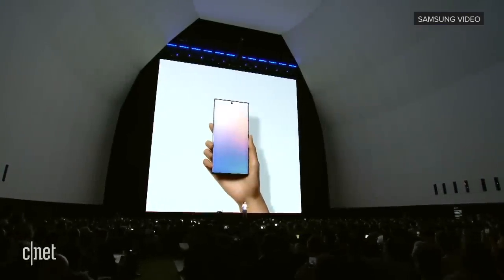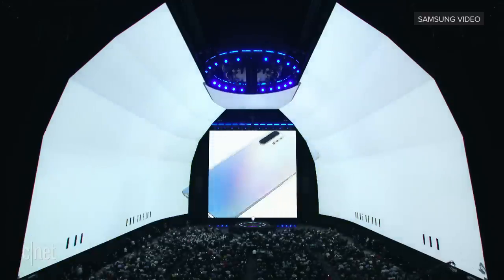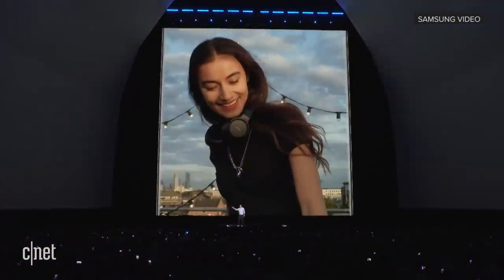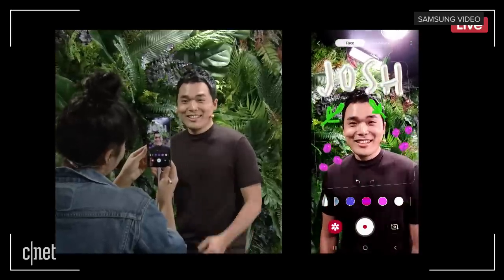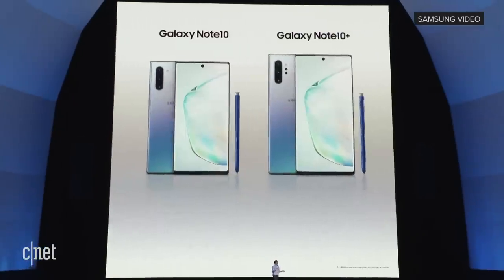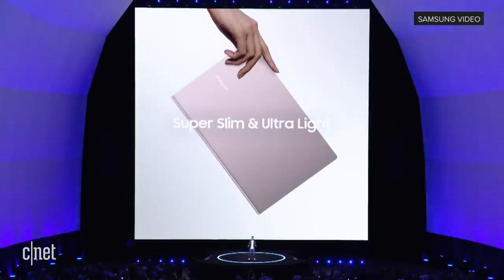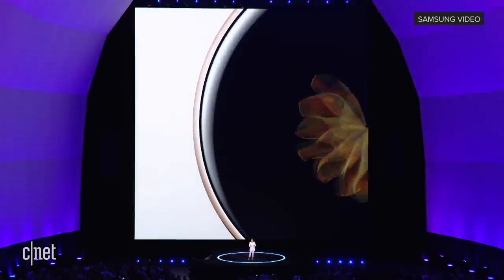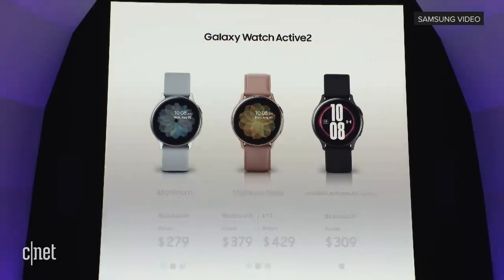Samsung's Galaxy Unpacked 2019 Event in 11 Minutes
Everything you need to know from Samsung's Galaxy Unpacked keynote speaker live event right here. We've summarized and cut it down - see the Note 10 and 10 Plus, new S pen features, the Galaxy Book S, Galaxy Watch Active, and more!

Gorgeous Galaxy Note 10 Plus has a 6.8-inch screen and kills the headphone jack
Samsung Galaxy Note 10, Note 10 Plus unveiled starting at $949: Everything Unpacked
Samsung's insanely thin Galaxy Book S lasts 23 hours, arrives Sept. for $999